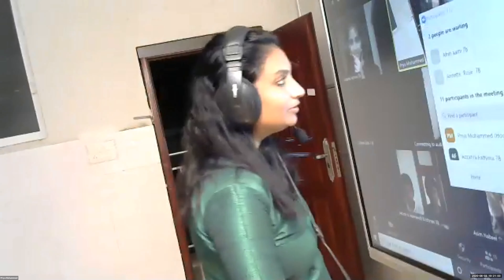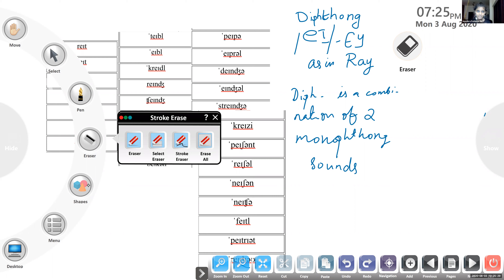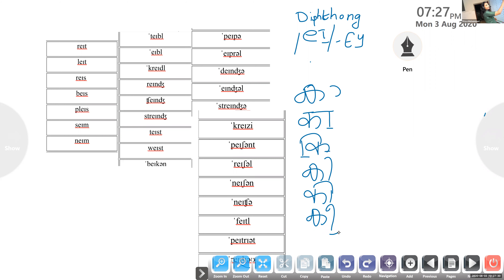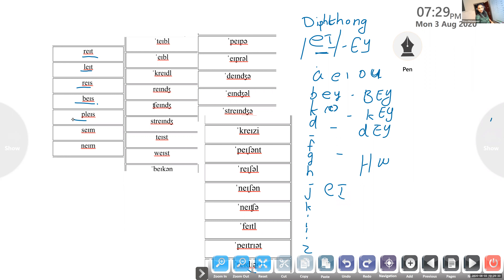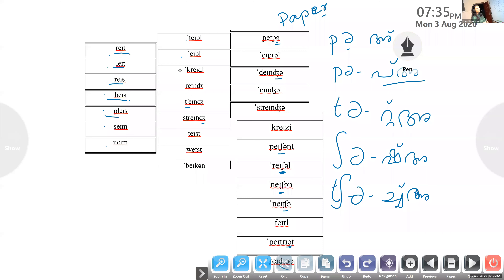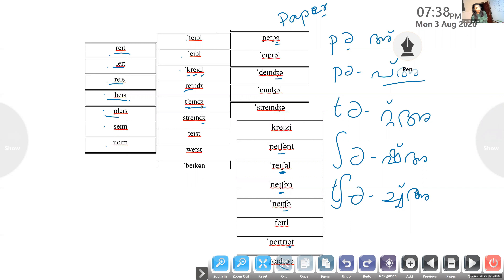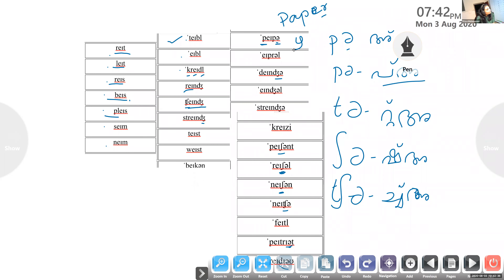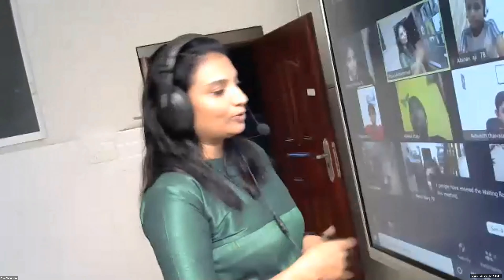Dr.Raju Davis International School | CLASS 7 ENGLISH ACCENT REDUCTION | 04-08-2020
CLASS -7 ENGLISH ACCENT REDUCTION